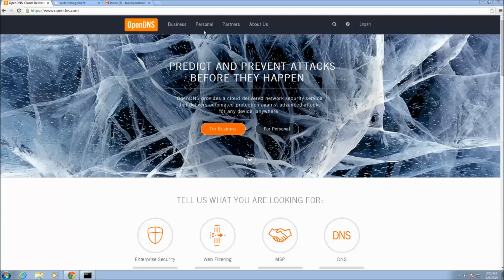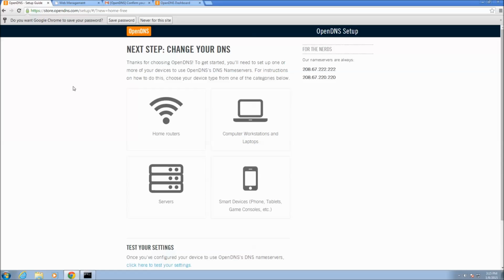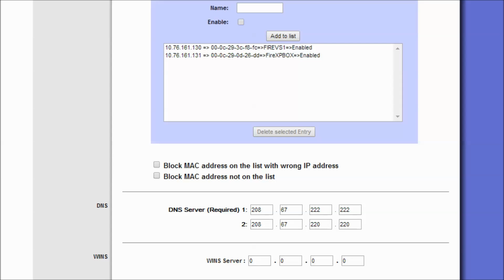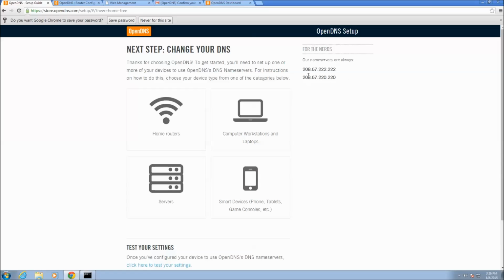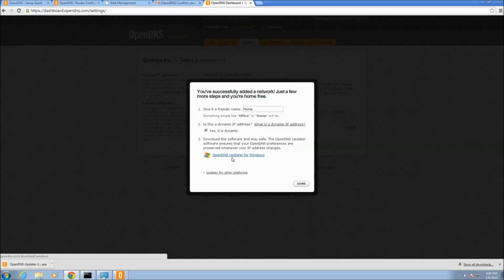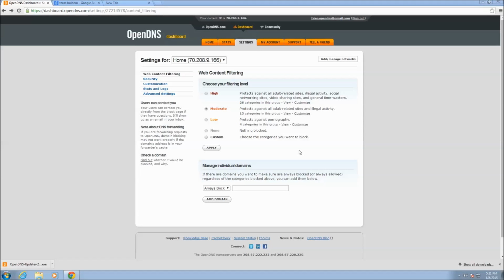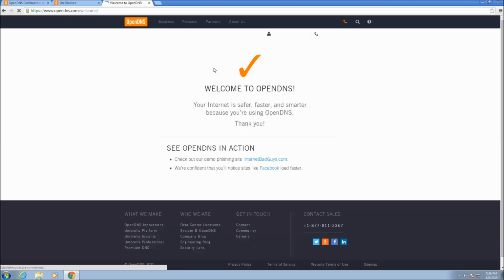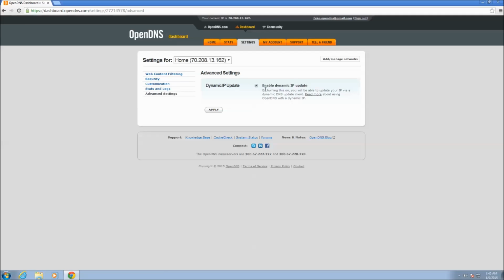OpenDNS Setup and Configuration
In this video I provide the steps necessary to register and setup OpenDNS. The video explains how to setup your router to work with OpenDNS and provides a quick introduction to it's services.